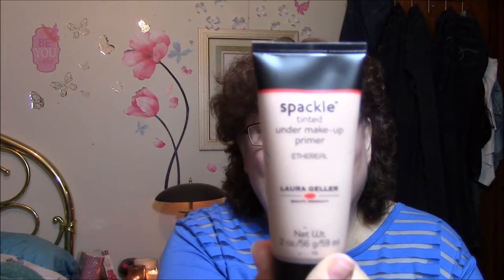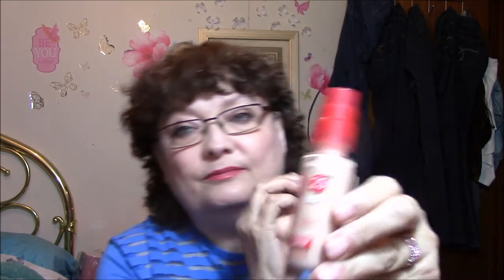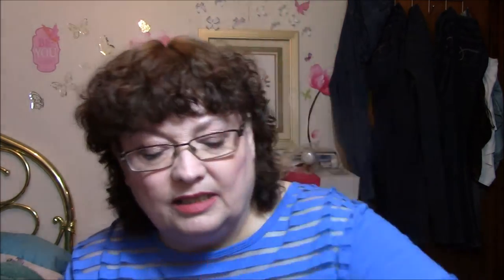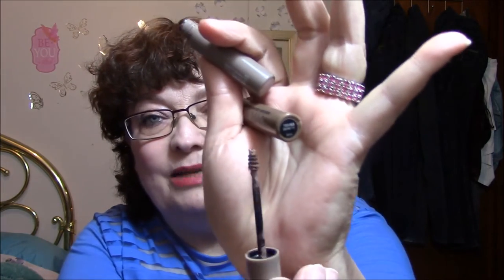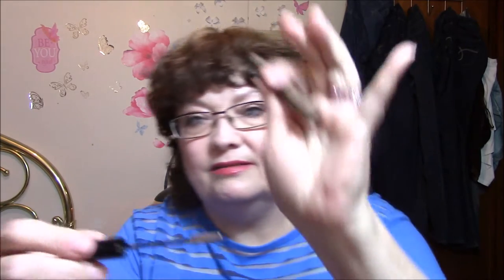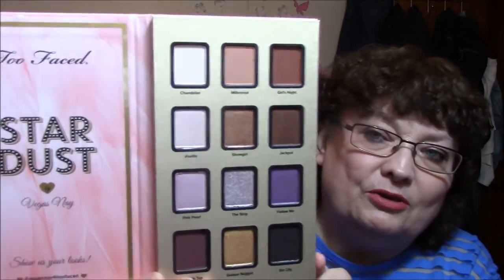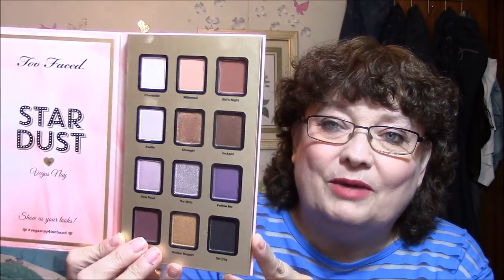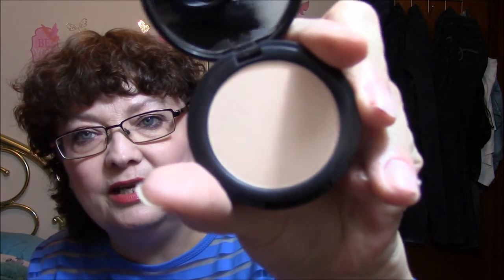Ride or Die Makeup Collab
I am involved in this fun collaboration with some of my friends here on YouTube! Here are the links to everyone's collabs. Show them some love everyone!!

I'd Love to Hear From You!!